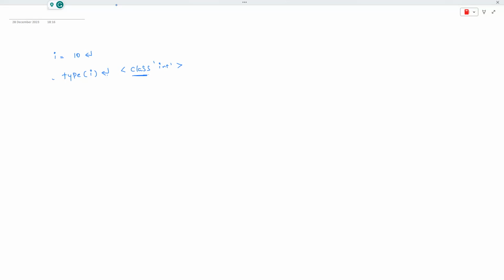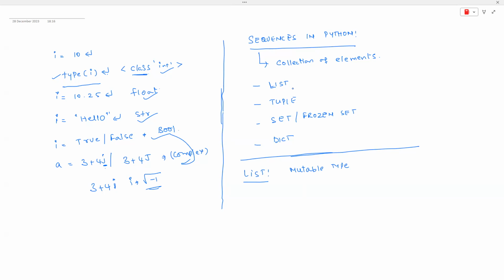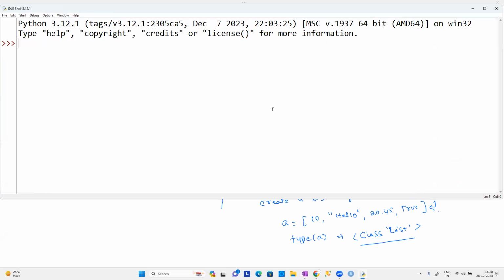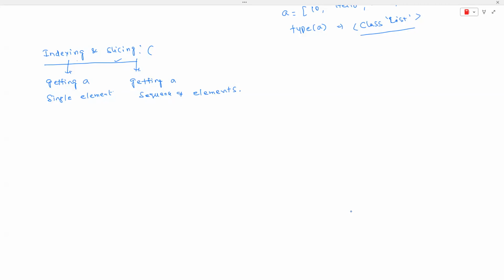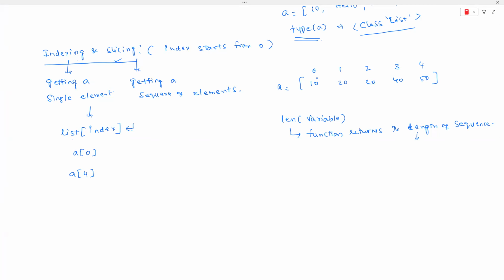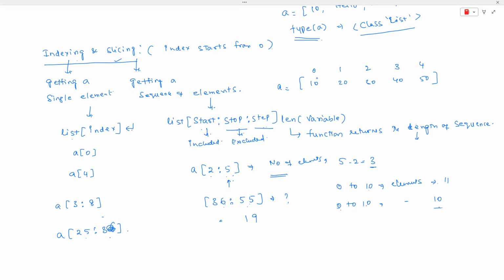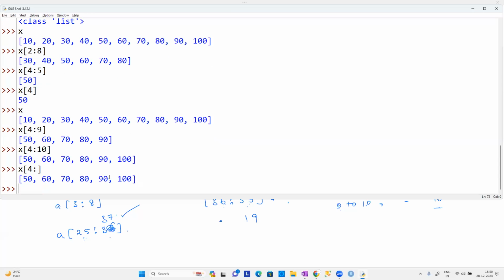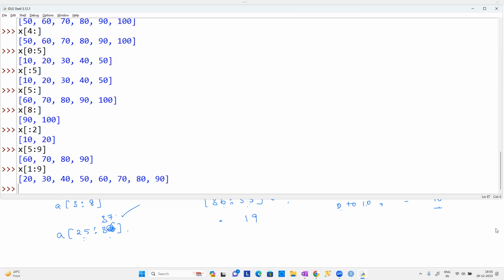Full Stack Data Science tutorials || Demo - 5 || by Mr. Vamsi Krishna on 28-12-2023 @6PM IST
Full Stack Data Science-AI, Machine Learning & Deep Learning Program tutorials || Demo - 5 || by Mr. Vamsi Krishna on 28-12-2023 @6PM IST